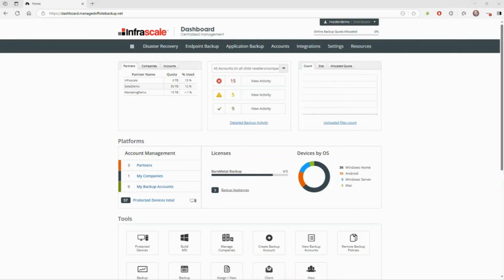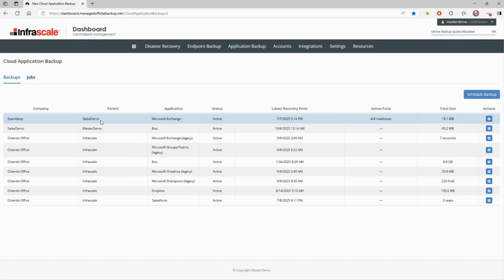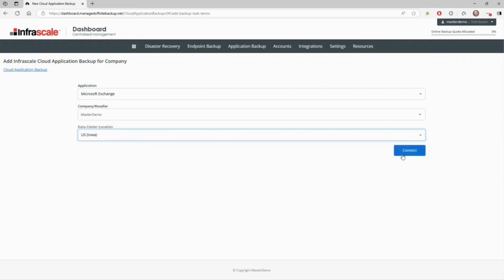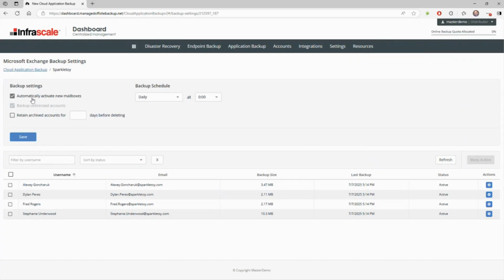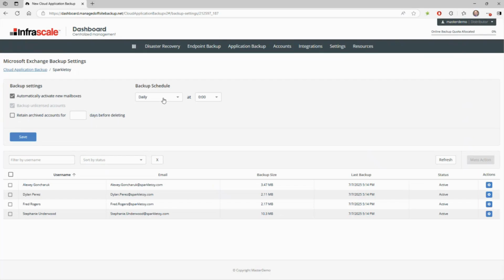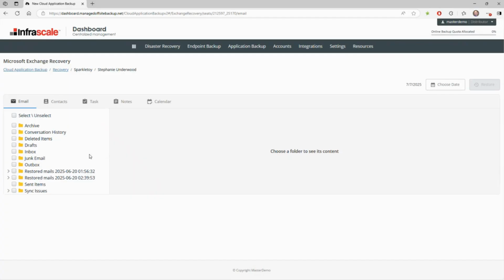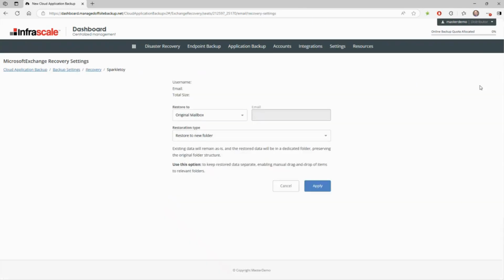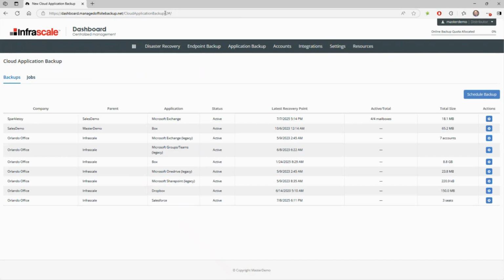ICAB V2 Demo | Protect Microsoft 365 Data with Infrascale Cloud Application Backup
Discover how Infrascale Cloud Application Backup (ICAB V2) safeguards Microsoft 365 data across Exchange, Teams, OneDrive, and SharePoint.
In this demo, you’ll see:
✔️ How ICAB ensures business continuity with fast, reliable recovery
✔️ Easy setup and management features for IT providers
✔️ Advanced security and compliance capabilities

🔒 Protect your organization from accidental deletion, ransomware, and data loss.
🚀 Simplify backup and recovery for Microsoft 365 with Infrascale.